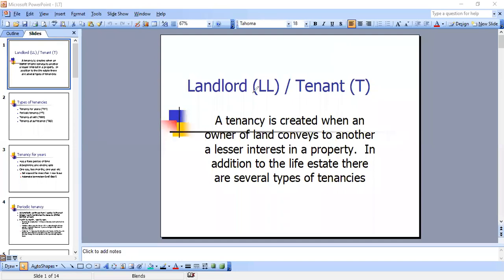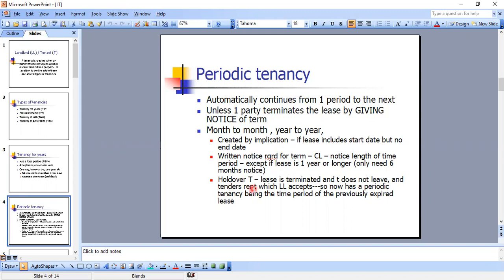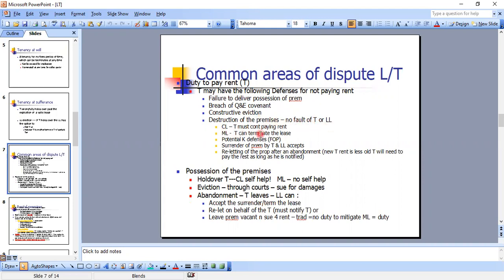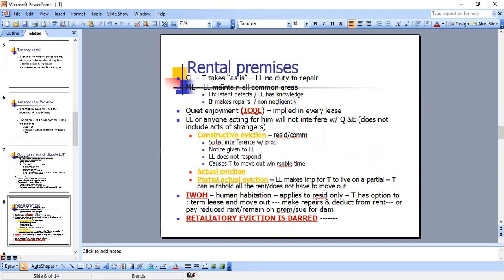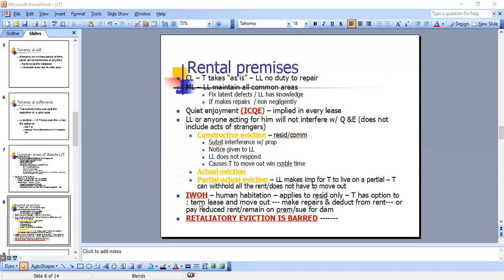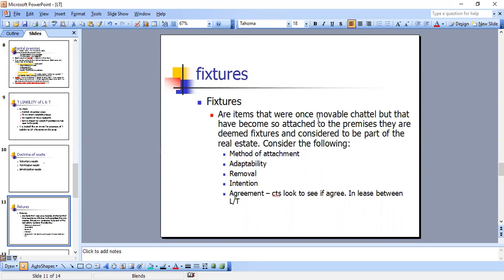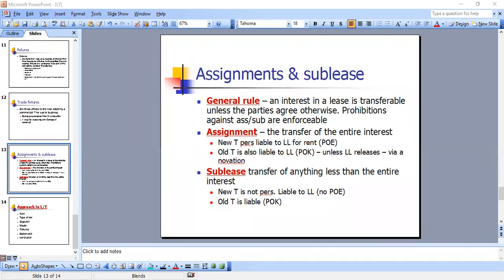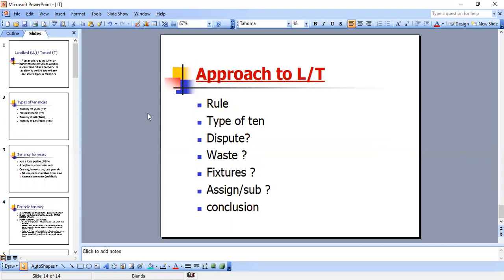LandLord Tenant Law - Ca bar exam - real property overview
LT approach for the essay and mbe portion of the California Bar exam